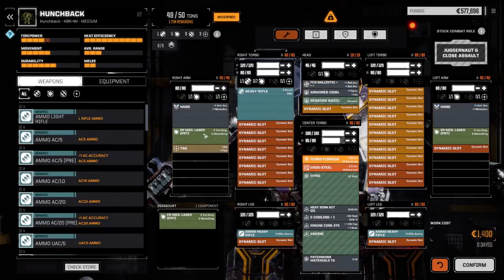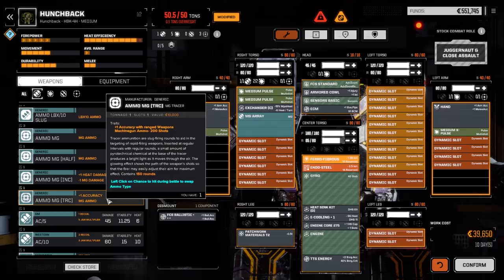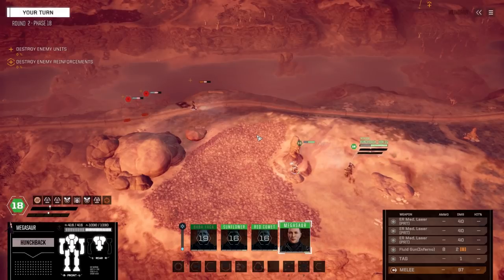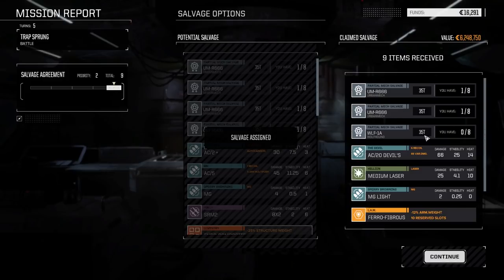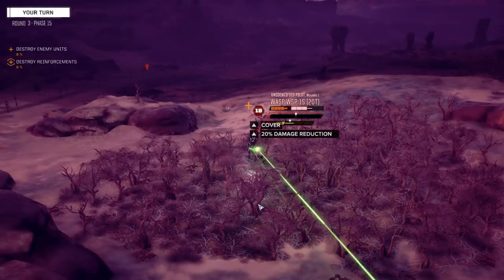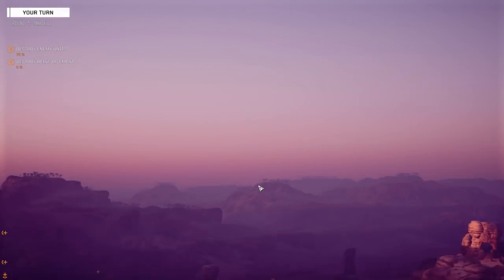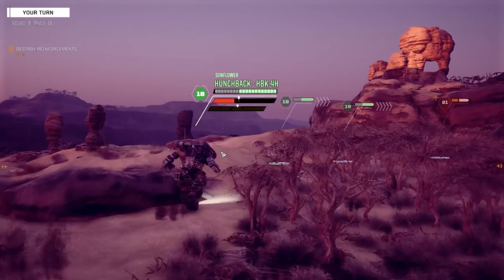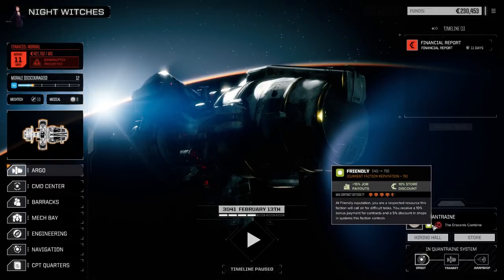Roguetech - Night Witches - Ep24